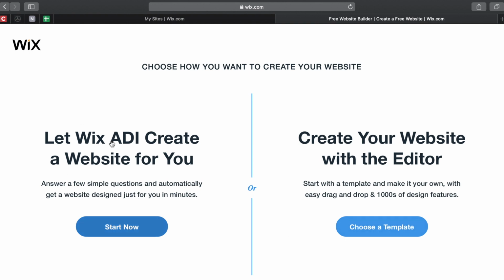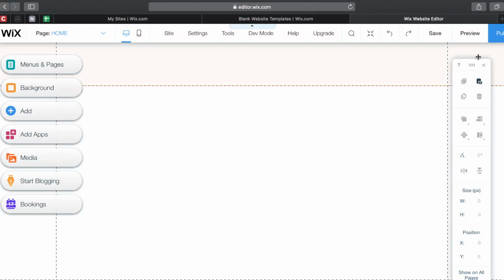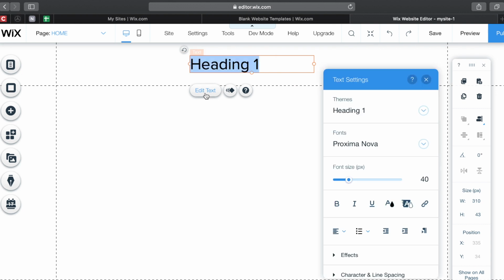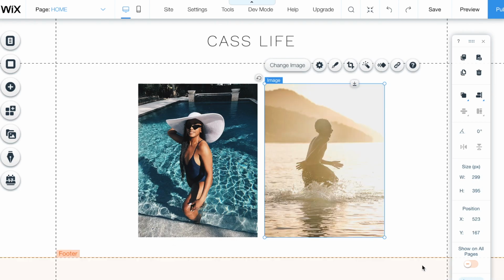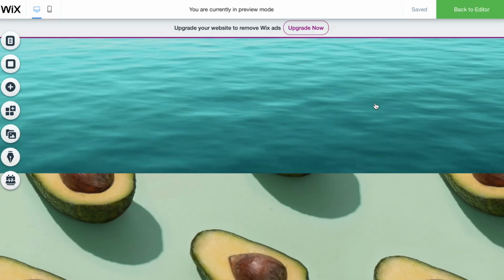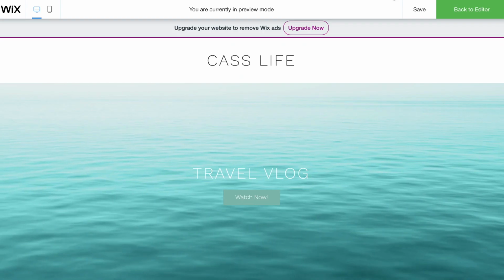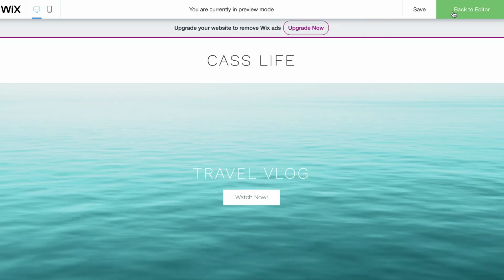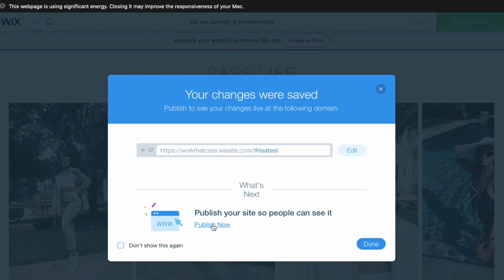HOW TO DESIGN A WEBSITE FROM SCRATCH FOR BEGINNERS *NO CODING NECESSARY*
Hey y'all! Today's video is all about creating your own website from scratch using Wix! I have been creating my websites on Wix for over six years now and am excited to share some videos with y'all on how to utilize the platform to create your own custom website.

Websites are a great place to house all your work and direct all your customers, and the perfect way to make your brand look official!

In this video I will show you guys:
1:18 - What to do before you start designing
1:54 - My production company's website
4:22 - Creating A New Website Using Wix
5:36 - The Wix Platform
10:08 - Adding Text/Logo/Images
14:16 - Creating A Single Scroll Webpage
17:51 - Adding A Button (Connecting To An External Webpage)
20:01 - Adding A Contact Page
22:48 - Creating A New Page/Adding A Menu
24:00 - Adding A Gallery Of Photos/Videos